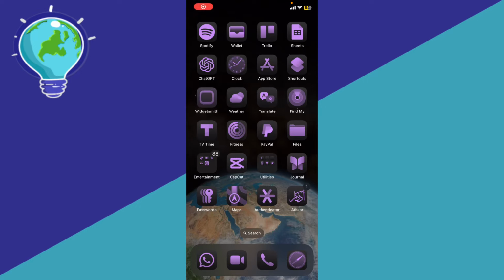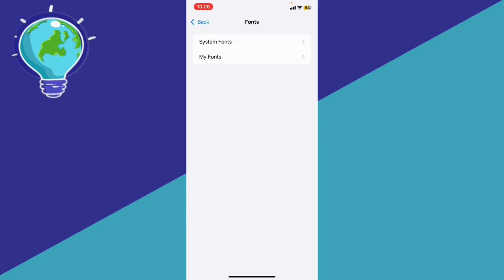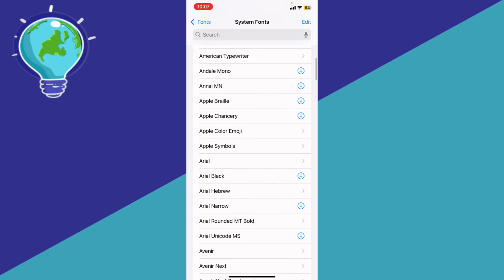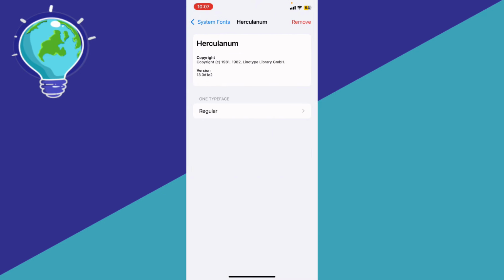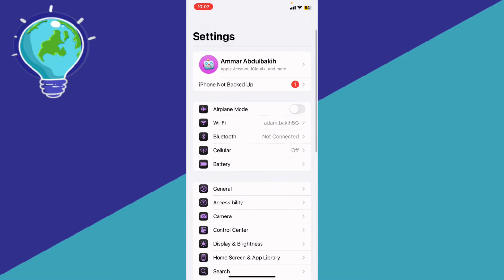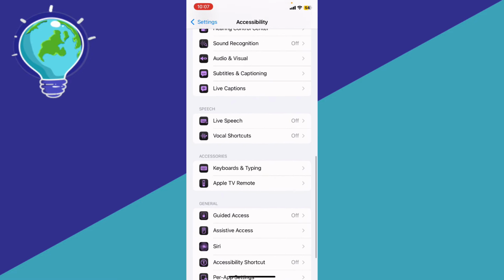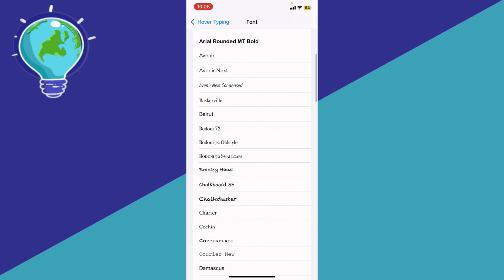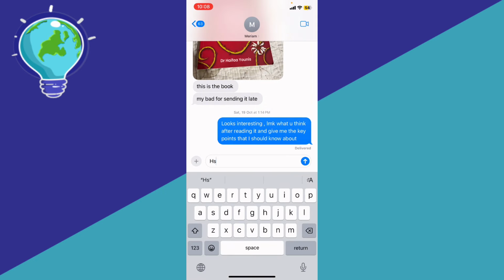How to Change Font Style on iOS 18 - Full Guide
Want to change the font style on iOS 18? This full guide will show you how to customize the font style across your iPhone, from system-wide settings to individual apps. Whether you're looking to make text bolder, larger, or more stylish, we’ll cover everything you need to personalize your device.